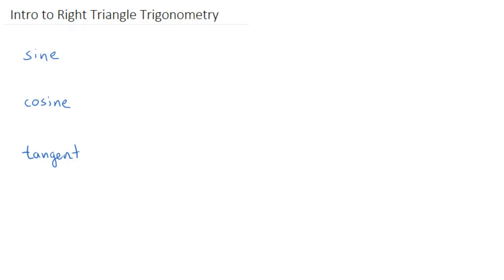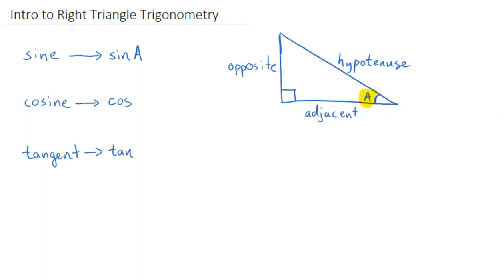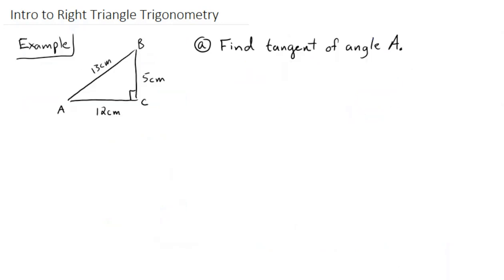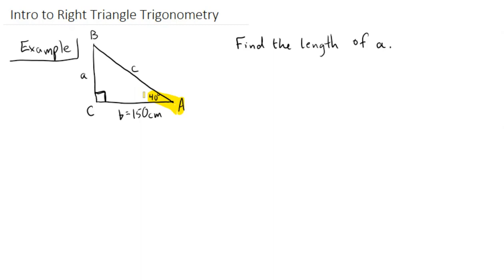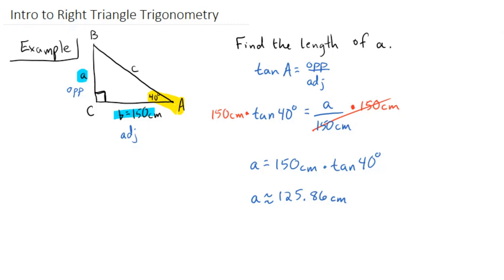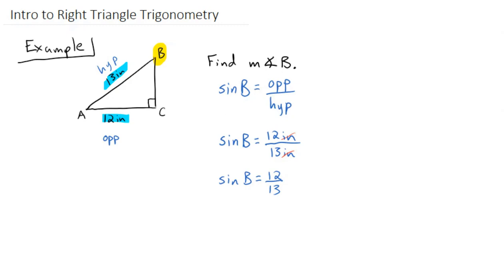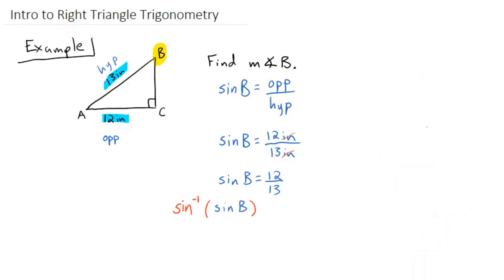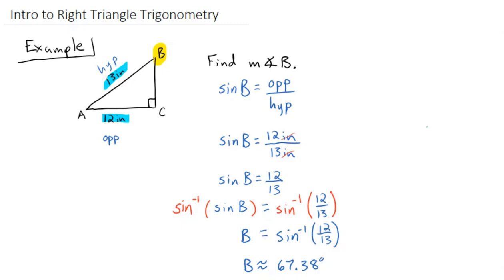Intro to Right Triangle Trigonometry